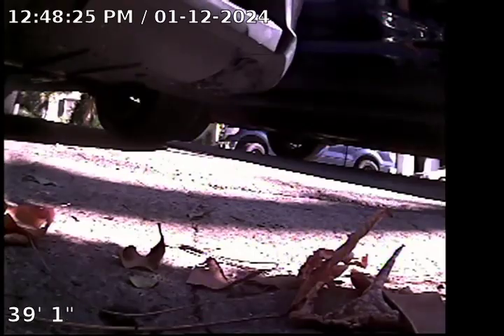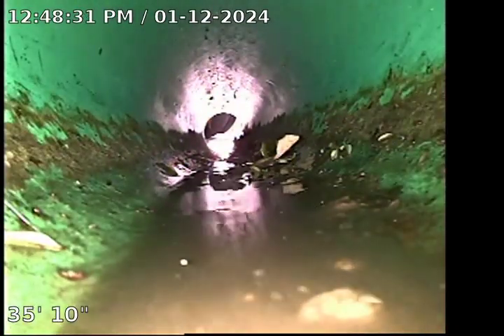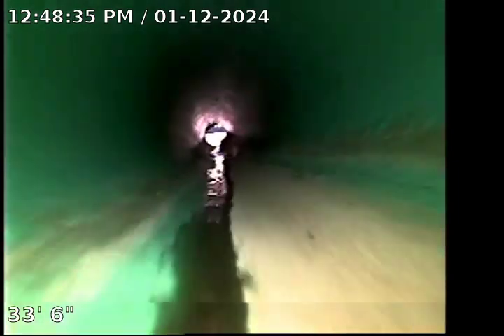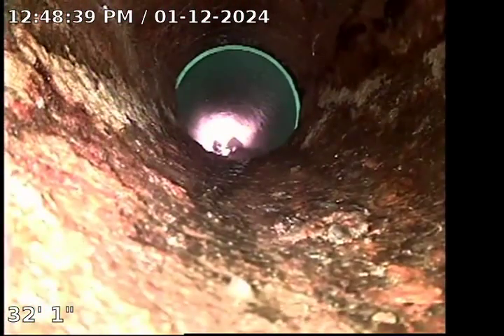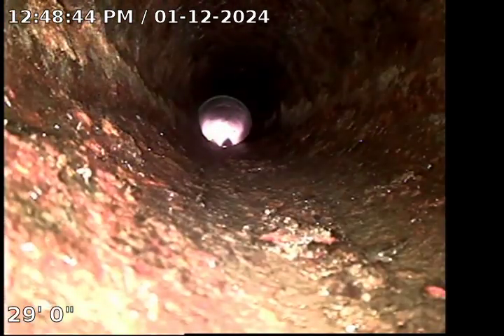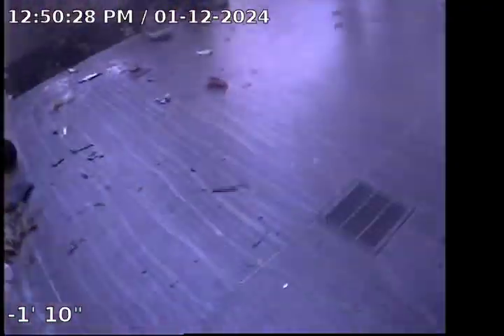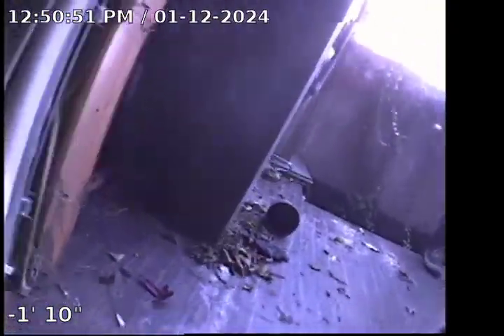1033 Carol Dr. Video #5